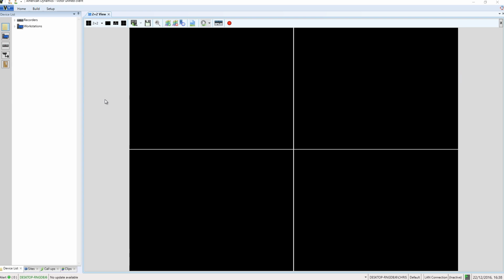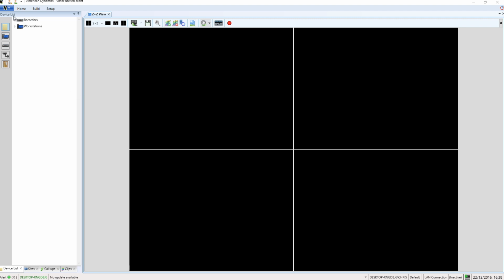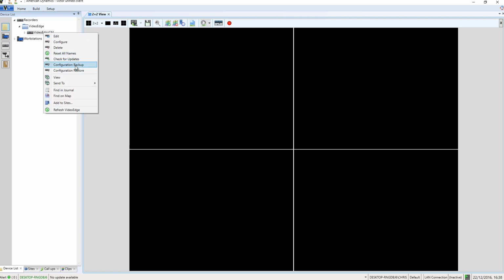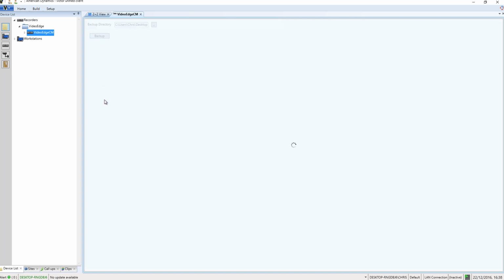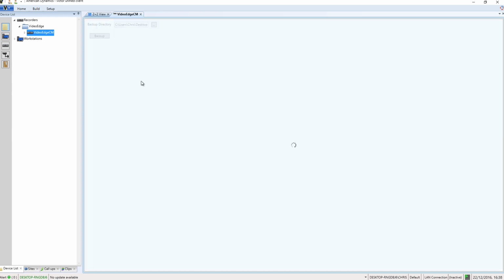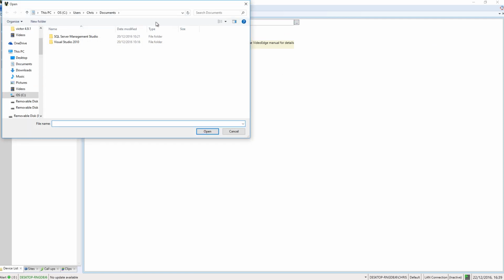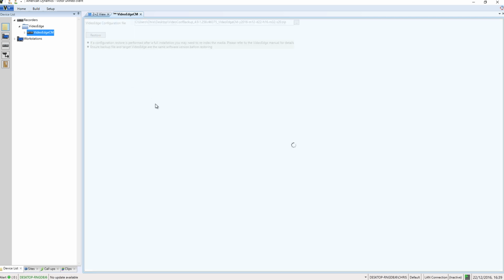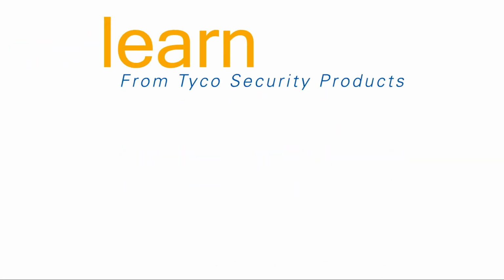4.9.1 VideoEdge Configuration Backup & Restore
4.9.1 VideoEdge Configuration Backup & Restore
00:00 Intro
00:05 Steps
03:05 Outro